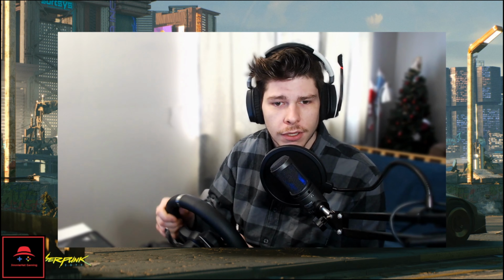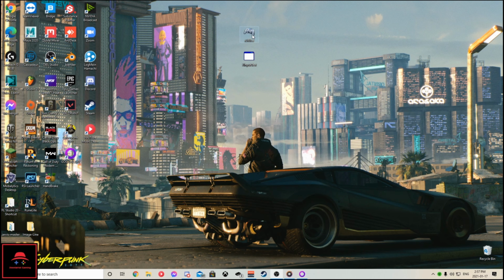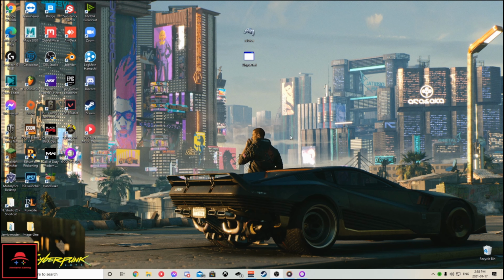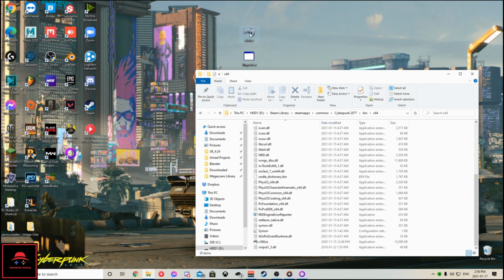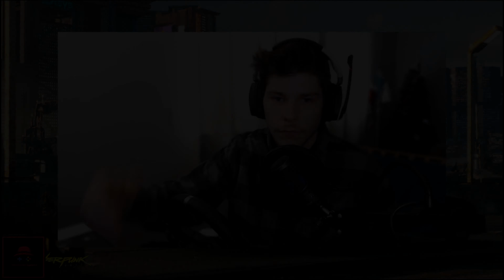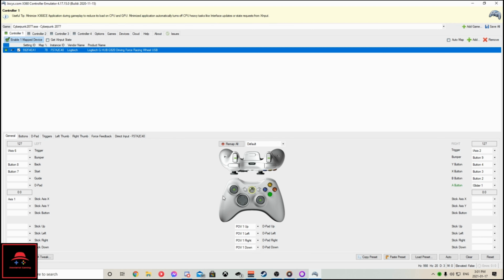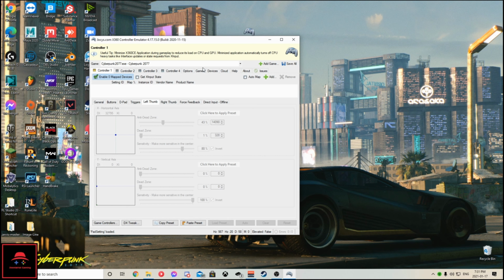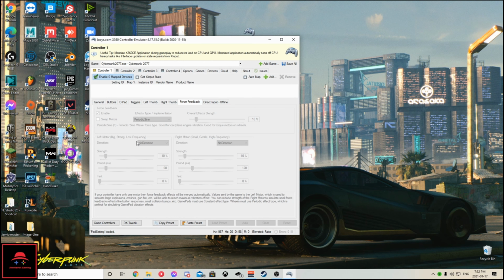How To Use A G920 (Or Any Steering Wheel) In CyberPunk 2077..... Or Any Other Game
again, apologies for the laggy gameplay.